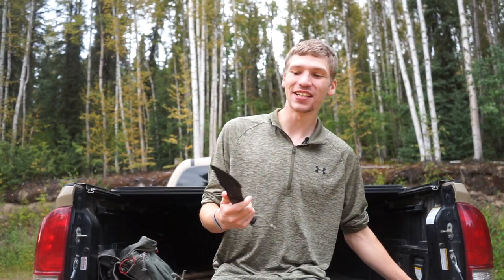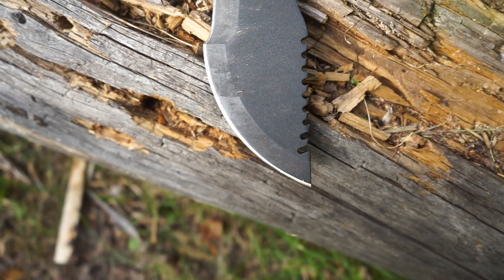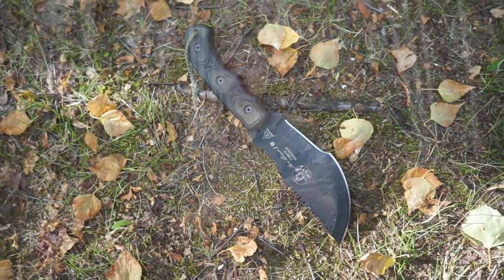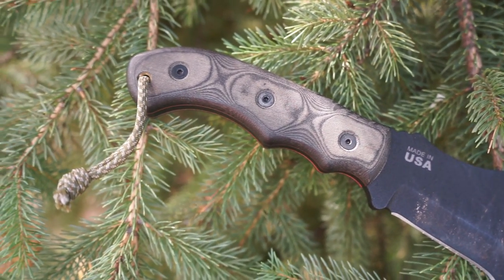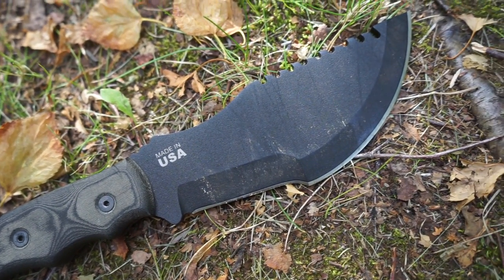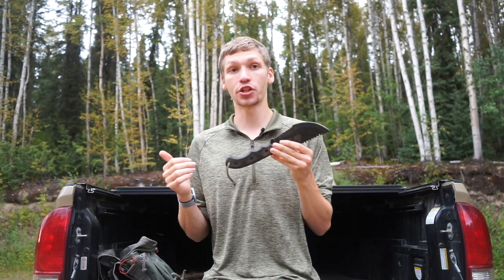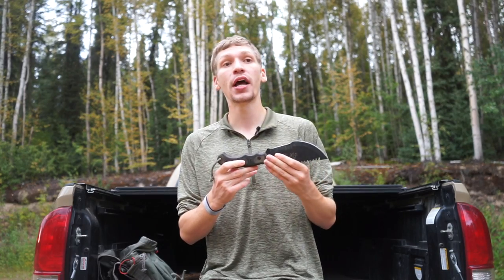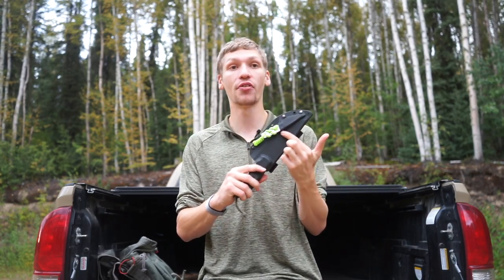Everything You Need To Know About The TOPS Tom Brown Tracker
While the Tracker has quite a storied past and how it rose to be popular was almost unintentional, today we look at everything you need to know about the TOPS Tom Brown Tracker